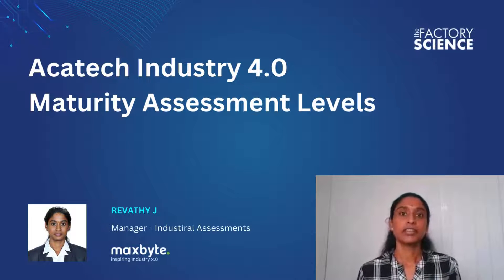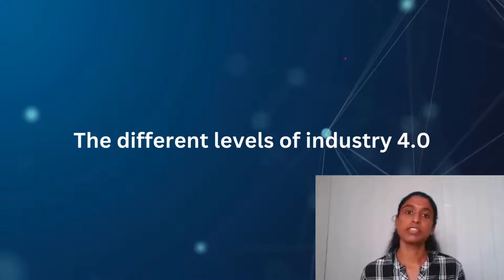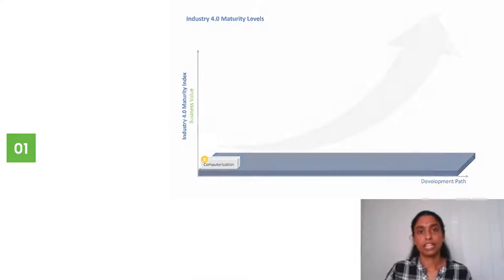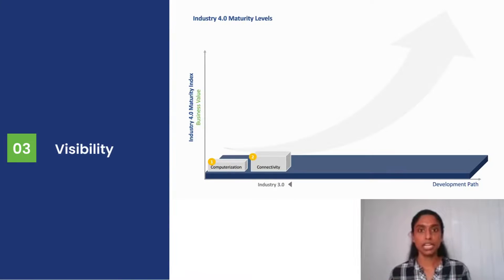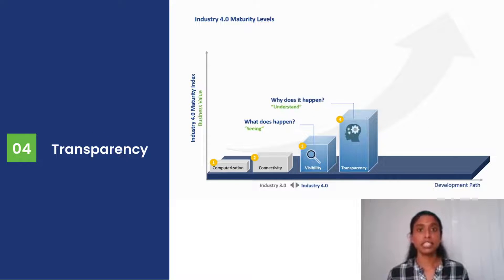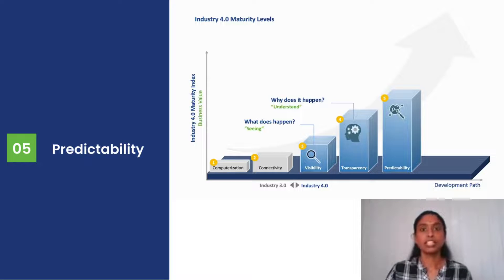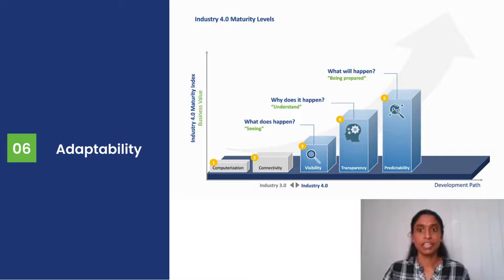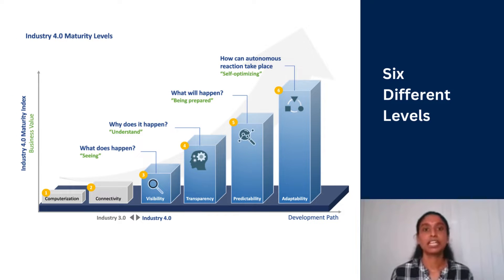Acatech Industry 4.0 Maturity Assessment Levels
Explore Acatech Industry 4.0 Maturity Assessment Levels in this insightful video!
Gain a deep understanding of the stages organizations go through in adopting Industry 4.0 technologies.

Discover how this assessment framework helps businesses evaluate their digital transformation progress and optimize processes for a smarter, more connected future.